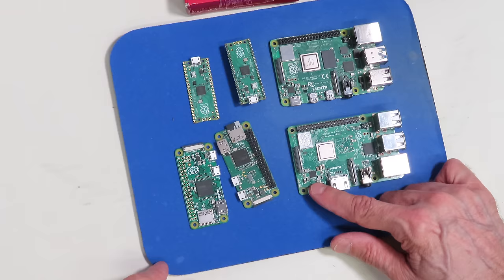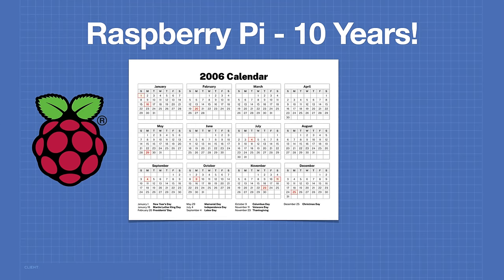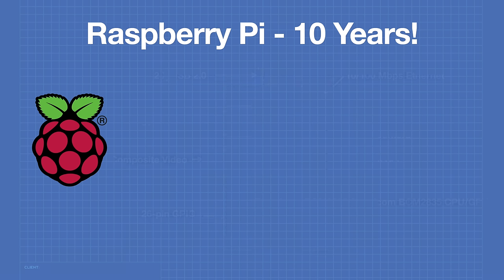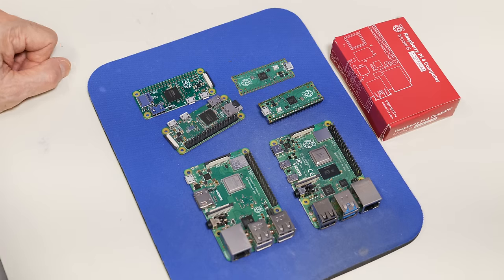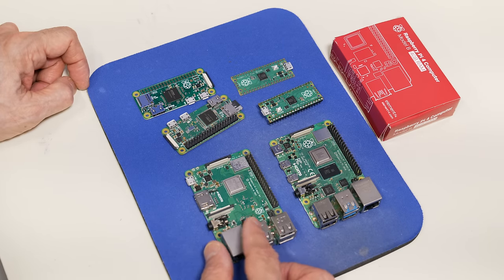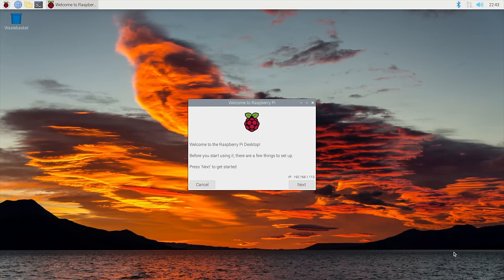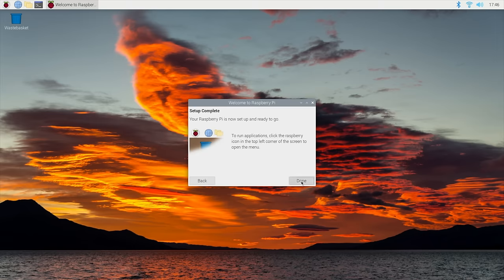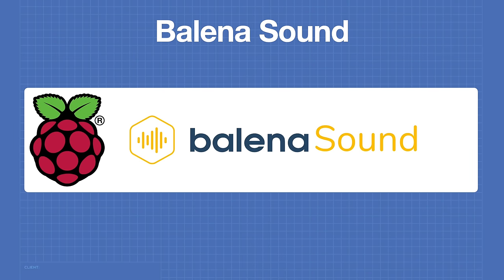10 Raspberry Pi Projects (All models, including Pico)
10 Raspberry Pi projects, including 3 for the Pico. Let’s celebrate the Raspberry Pi’s 10th birthday!

Plus 10 more articles, one for each project!  See below for links.

The Raspberry Pi is 10 years old, and today we will celebrate by building ten Raspberry Pi projects.

The Raspberry Pi Model B was released to the world on February 29th, 2012 - yes, it was a leap-year baby!  Since then over 40 million of these little boards have been sold and used in projects by makers, experimenters, hobbyists, and students. There is even a Raspberry Pi in the International Space Station!

In this very long video, I’ll give you a bit of the history of the Raspberry Pi, and then we’ll jump into building 10 different projects, using everything from the Model Zero to the Raspberry Pi 4. Three of these projects will use the Raspberry Pi Pico microcontroller. You’re sure to find a project (or two, or three) that is just right for you.

Here is what we’ll cover in today's special video:

00:00 - Introduction
01:29 - Raspberry Pi History
08:56 - Installing the OS
11:39 - 10 Projects
13:45 - Project 1 - Music Everywhere with Balena Sound
26:58 - Project 2 - Extend USB with VirtualHere
34:39 - Project 3 - Pico Simon Game
50:34 - Project 4 - Compose Music with Sonic Pi
56:48 - Project 5 - Time Lapse Camera
1:07:37 - Project 6 - Raspberry Pi Dual-Boot
1:15:23 - Project 7 - Pico Oscilloscope
1:25:11 - Project 8 - Pi Standby Switch
1:33:16 - Project 9 - NeoPixels with Pico PIO
1:42:28 - Project 10 - Pi Network Boot
1:50:25 - Conclusion

You’ll also find a bunch of articles on the dronebotworkshop.com website, one for each project. So if you need any code or download links, you’ll be able to grab them there. They all link to one another, but here are direct links for you:

I hope you enjoy this special edition of the DroneBot Workshop. Now go and grab a slice of Raspberry Pi and celebrate this momentous occasion!